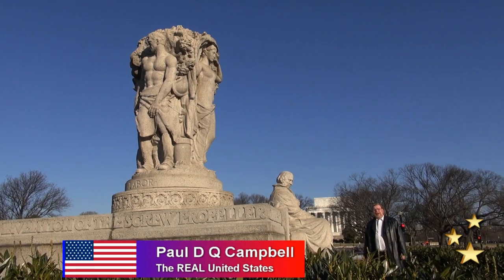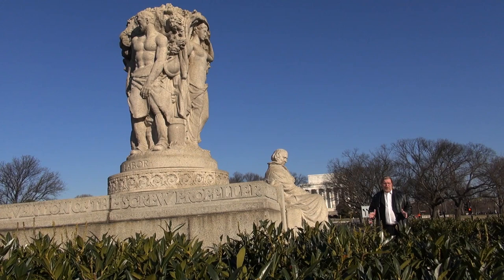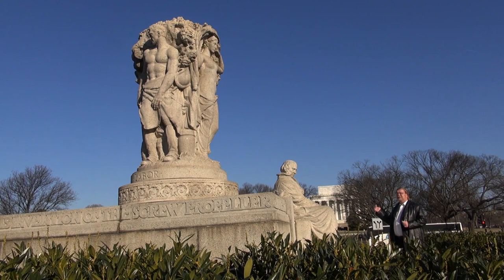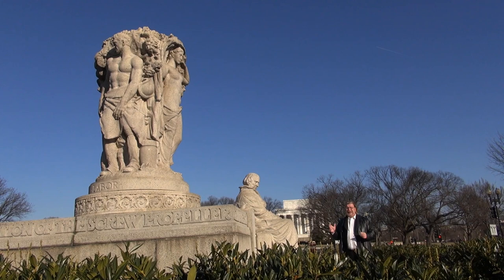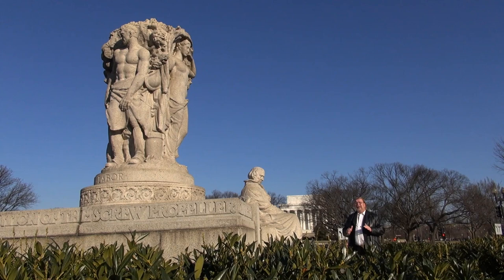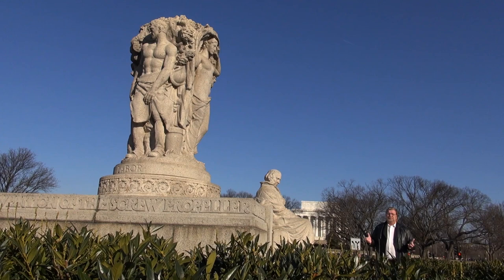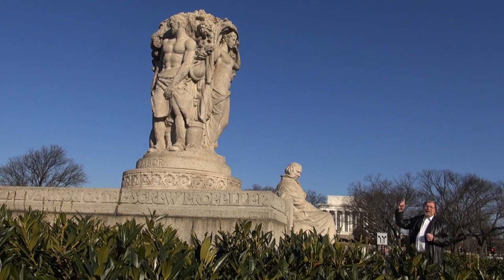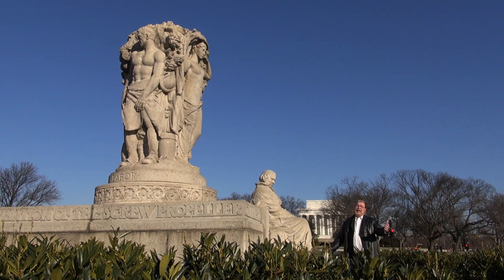Monument to an Engineer: John Ericsson National Memorial - REAL USA Ep. 136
The John Ericsson National Memorial sit in the shadow of the Lincoln Memorial in Washington DC, and yet the average passerby probably never realizes the significance of the man it memorializes and his contributions that revolutionized ships and boats!

EXACT LOCATION of video:
Latitude: 38.88668
Longitude: -77.05019